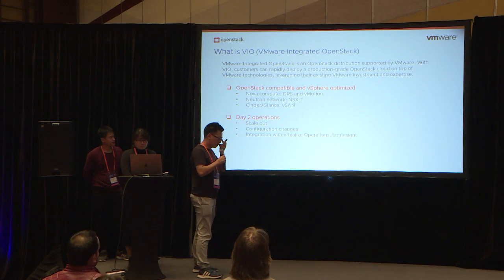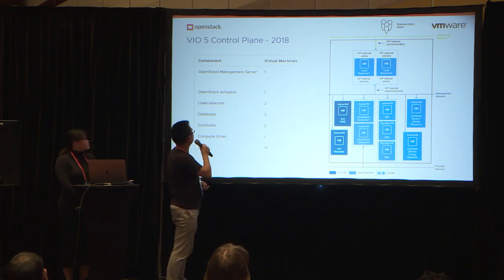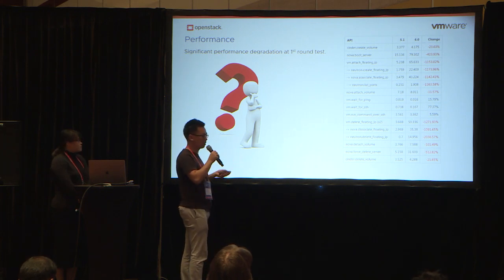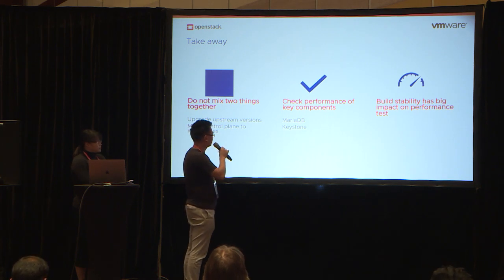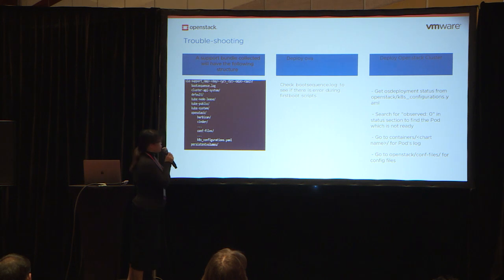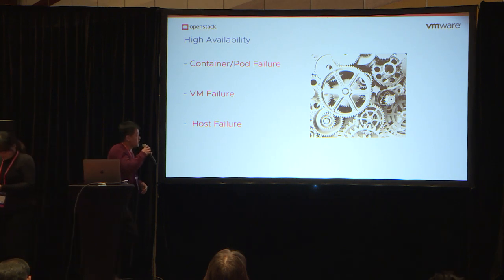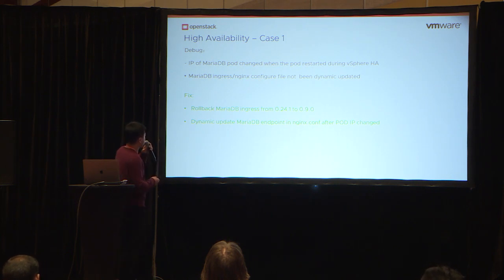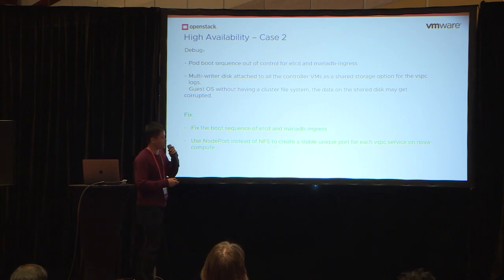Migrating OpenStack control plane from virtual machine to Kubernetes: Pains and Gains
Typically, OpenStack is running on bare mental servers or virtual machines. Each service has its own processes.

But when it comes to 5G and edge, this traditional infrastructure cannot fit for these new scenarios because it costs more hardware resources and has a big footprint comparing with container-based OpenStack.

Recently we did the migration from virtual machine to containers by leveraging Kubernetes which has a native high availability and fail over mechanism. In this presentation, we’ll show you what the benefits are, what kinds of issues there will be and how to resolve.  Major issues we meet and resolve:

- Performance degradation

- Logs collection

- Tuning of OpenStack services

- High availability

- Resource monitoring